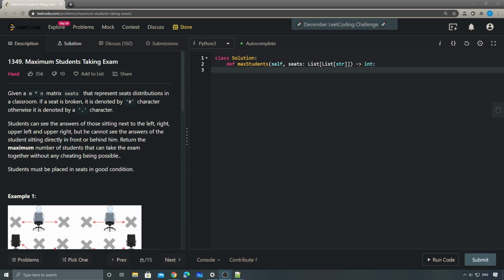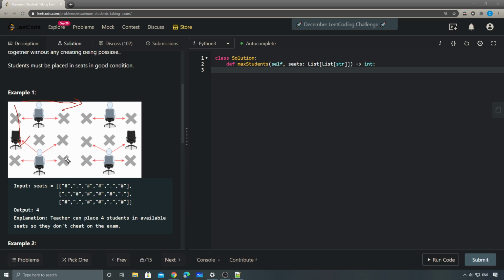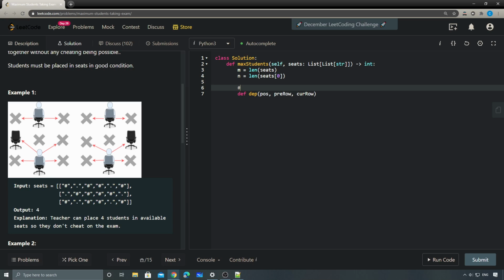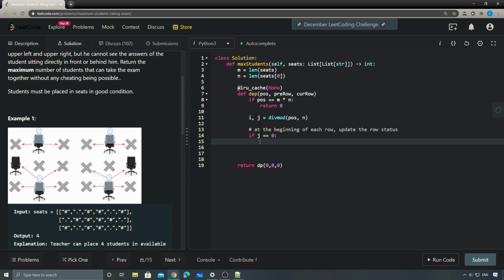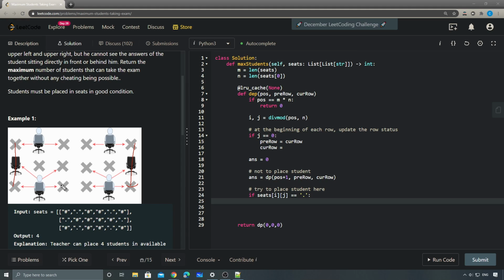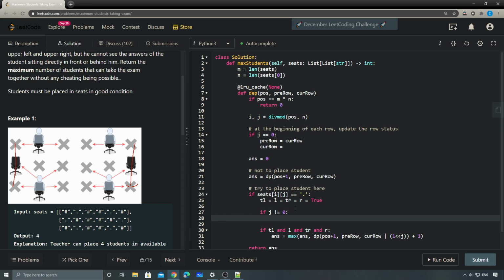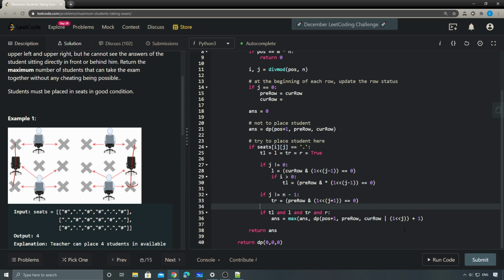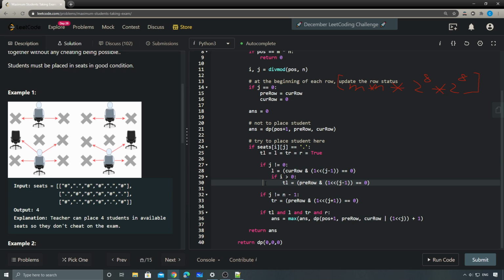LeetCode 1349. Maximum Students Taking Exam